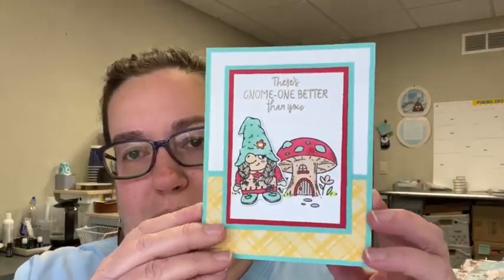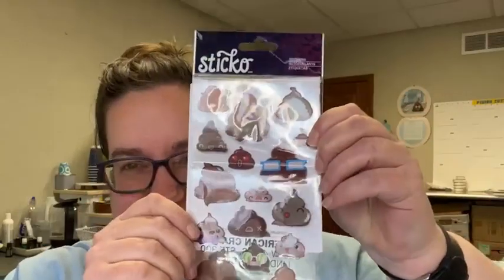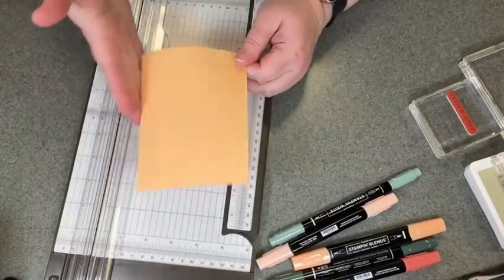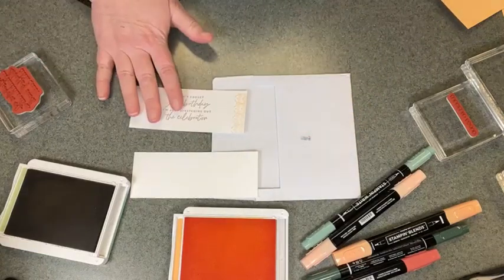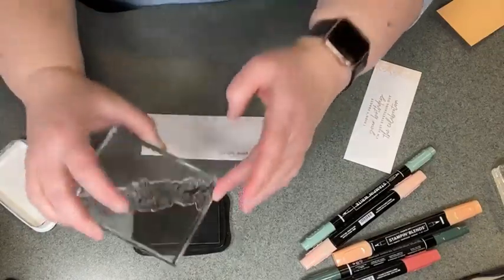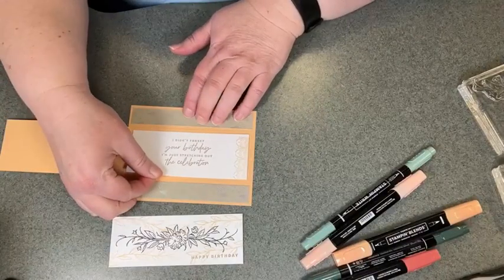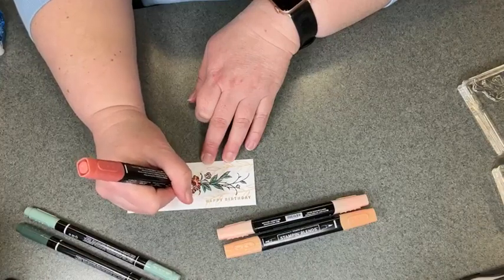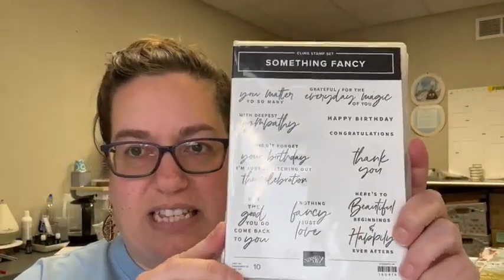Fun Fold Birthday Card Tutorial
A simple fun fold birthday card tutorial that you can make in minutes!